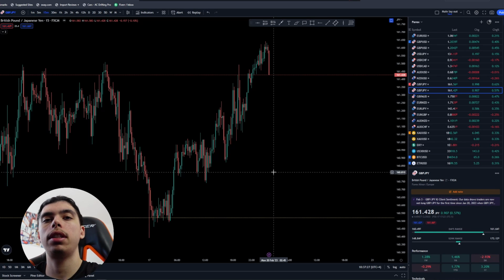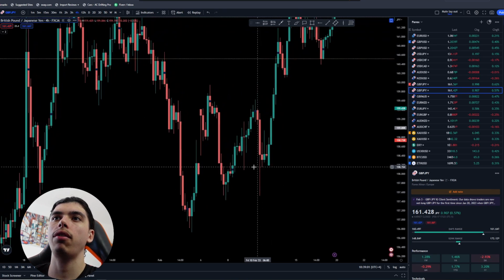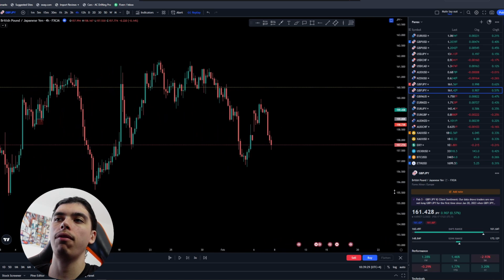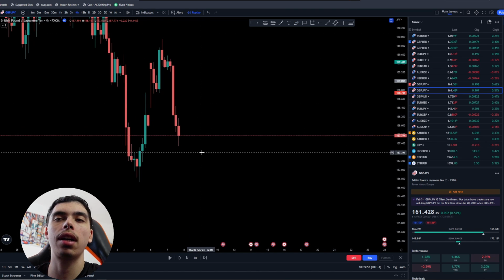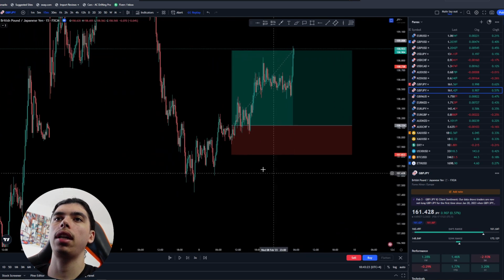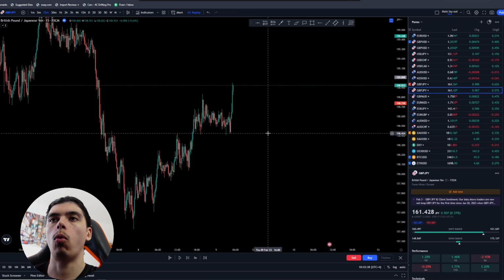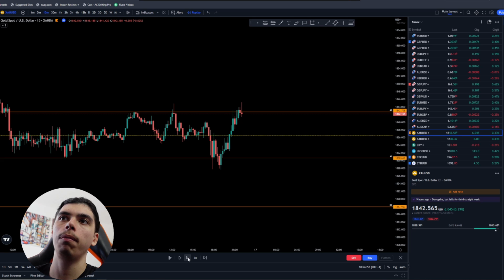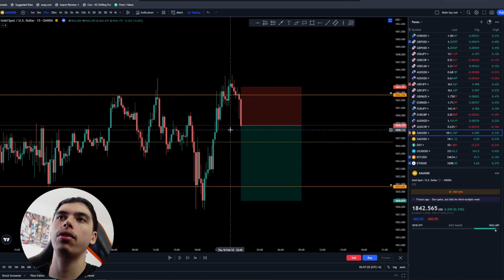MASTER Counter Trend Trading In Forex!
In this video, I talk about how to counter-trend trade in 3 different ways I believe forex is best traded with the trend but there are sometimes when counter-trend trading can be useful enjoy.